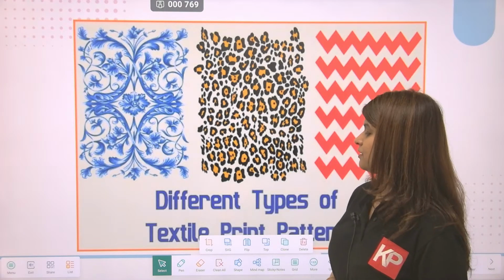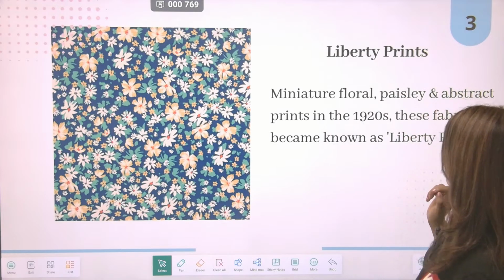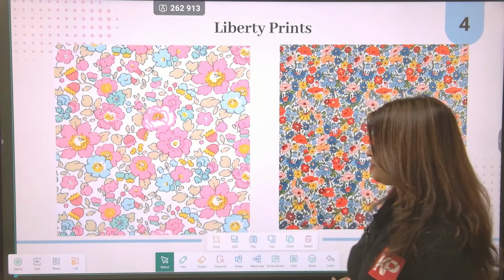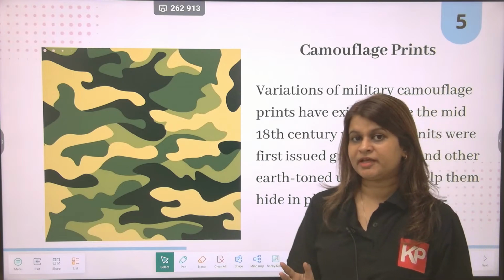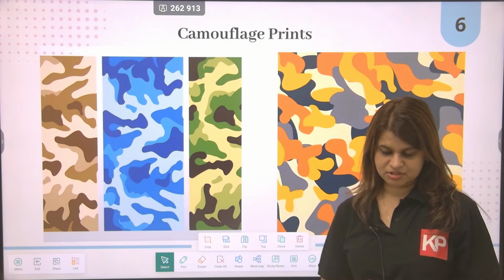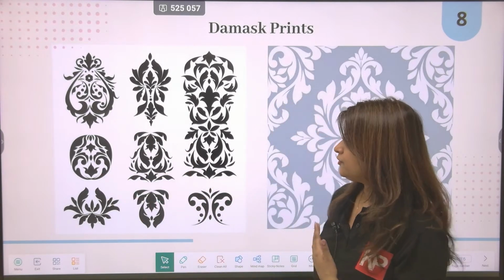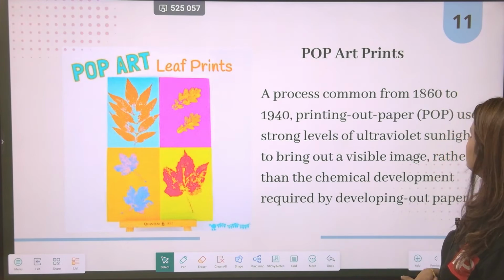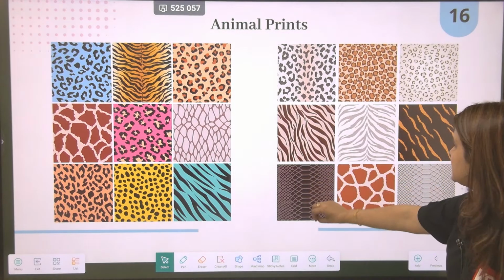Different types of Print Pattern by Surbhi Ma'am | NID | NIFT | UCEED | CEED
KP Classes is a pioneer institute for all design and architecture examinations.
Start preparing for Design exams like NIFT, NID, UCEED, CEED and many more with KP CLASSES.
All other course links of different exams listed below!

For iOS Download APP CLASSPLUS and Org Code: ico

Check Our Courses:

1. NID, NIFT, UCEED 2025 Online LIVE Classes
2. NIFT Recorded Lecture Course
3. UEED Recorded Lecture Course
4. NATA & JEE-2 2025 Online LIVE Classes
5. CEED 2025 Recorded Lecture Course
6. NATA 2024 & 2025 Recorded Lecture Course

☑️Our Courses

🎓Physical Classroom Program @ Hauz Khas, New Delhi